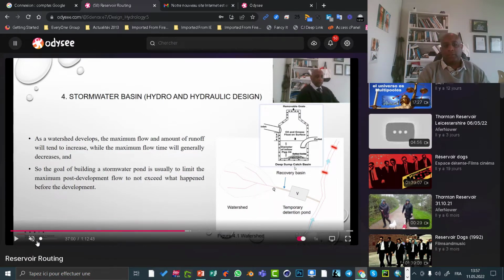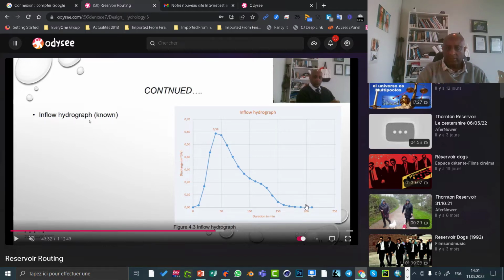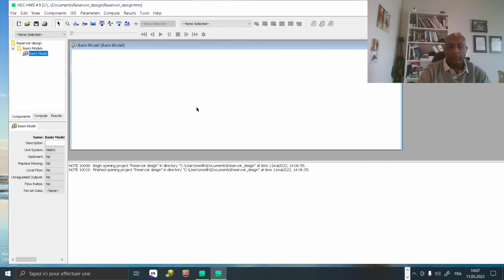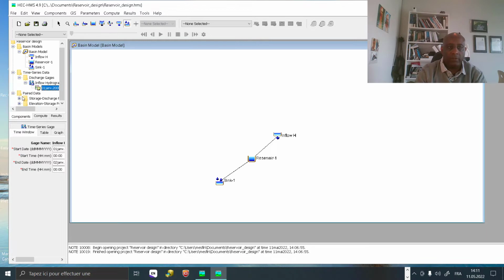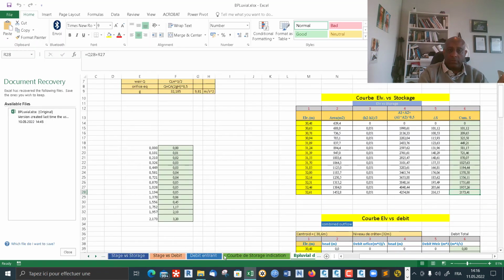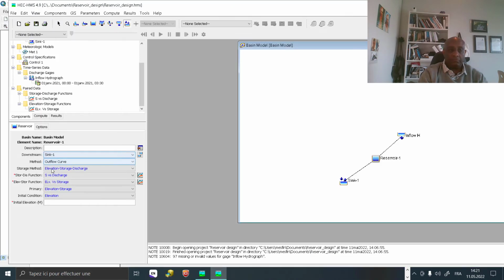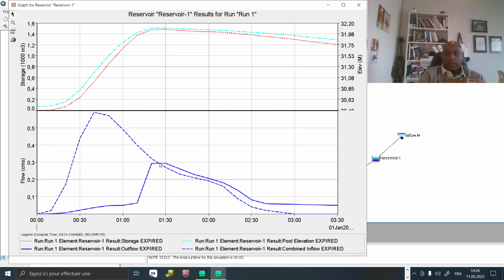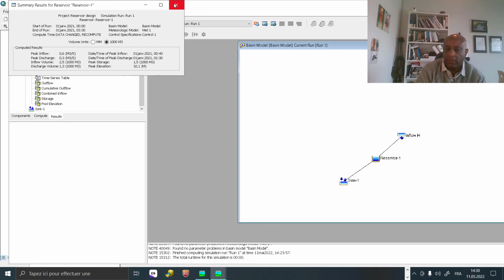Comprehensive Guide to Reservoir Routing with HEC-HMS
Dive into the world of hydrological engineering with this in-depth tutorial on reservoir routing using the Hydrologic Engineering Center's Hydrologic Modeling System (HEC-HMS). This video provides valuable insights into managing water flow within reservoir systems, a critical component of water resource management.

What You’ll Learn:

How to simulate water movement through interconnected reservoirs with HEC-HMS.
Analyzing key factors like inflow, outflow, and storage capacity for reservoir performance.
Leveraging HEC-HMS to predict reservoir behavior and anticipate challenges.
By mastering reservoir routing, hydrologists and engineers can make informed decisions, ensuring sustainable water management practices and optimal resource utilization. Discover how this advanced tool is shaping the future of hydrology and engineering insights.